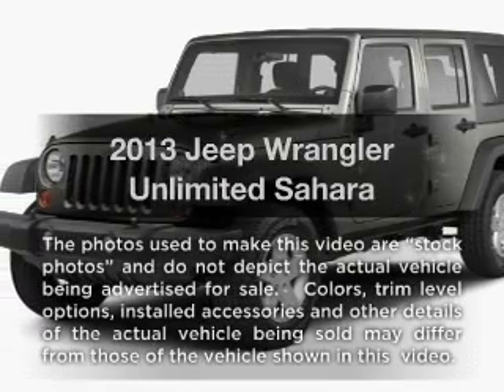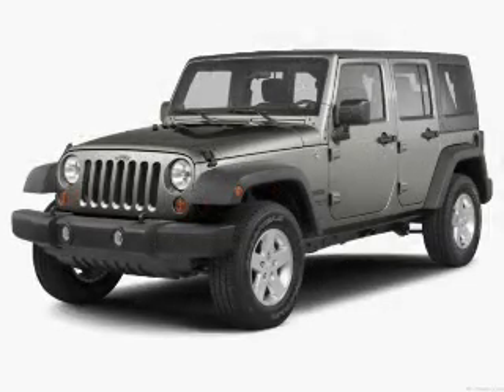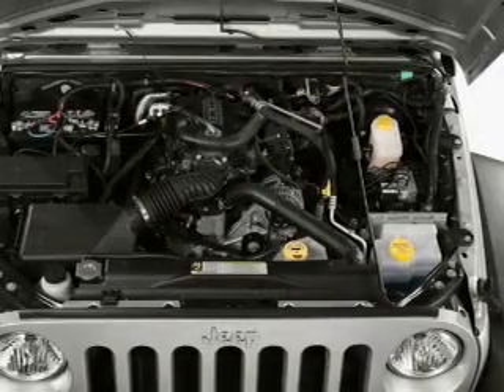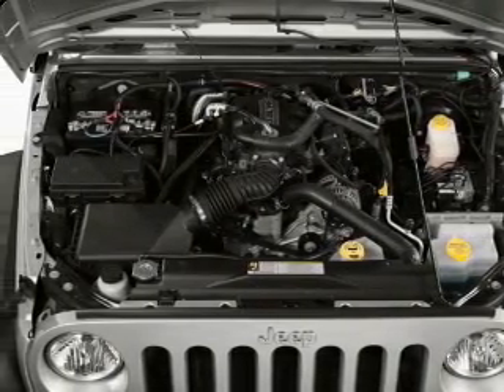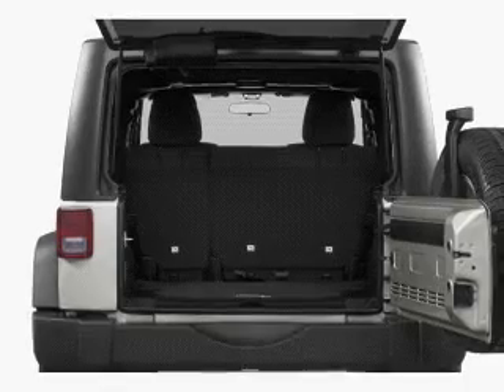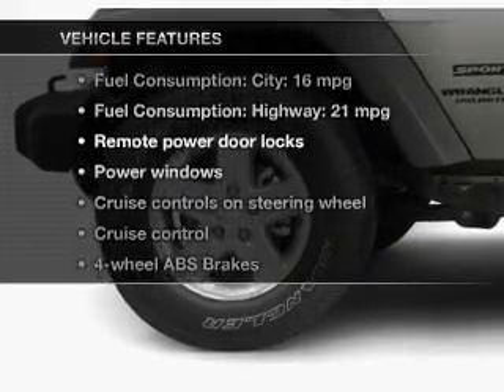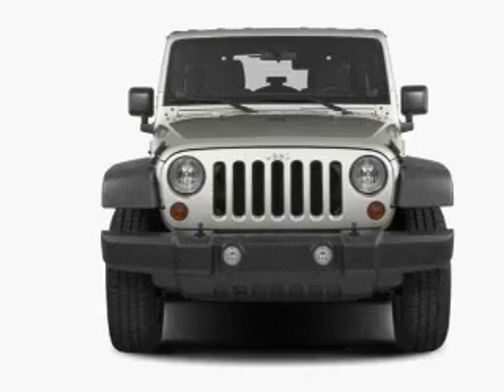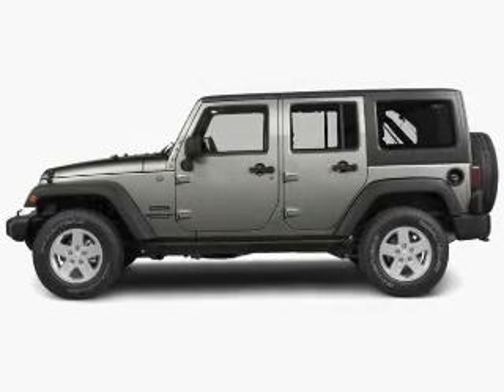2013 Jeep Wrangler Unlimited - Columbus OH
Year: 2013
Make: Jeep
Model: Wrangler Unlimited
Trim: Sahara
Engine: 3.6 liter 6 cylinder 24 valve
Transmission:
Color: Billet Silver Metallic
Mileage: 0
Address:
6350 Perimeter Loop Rd